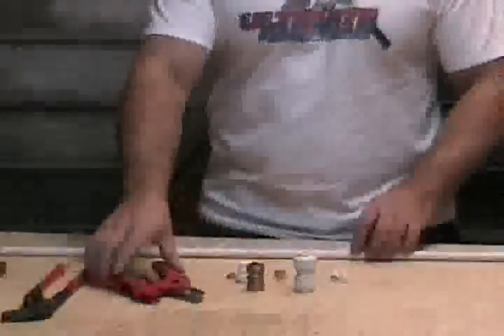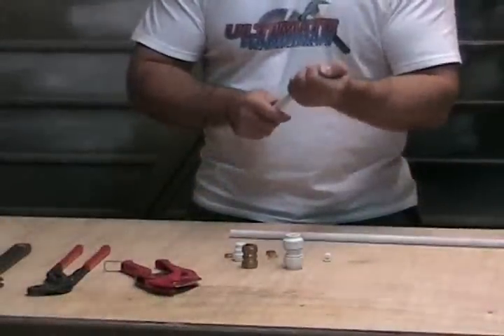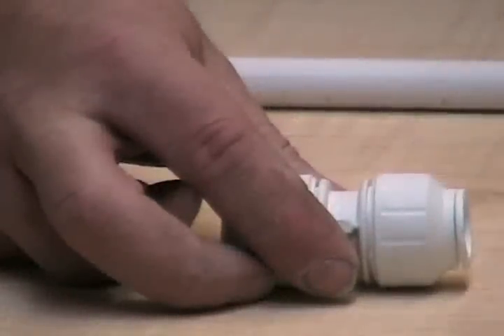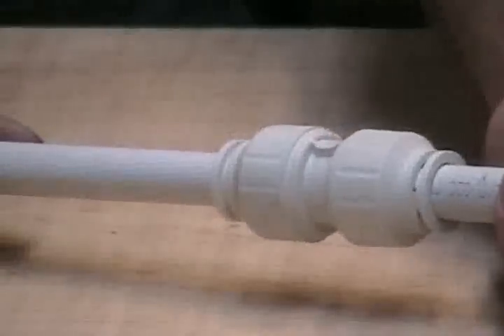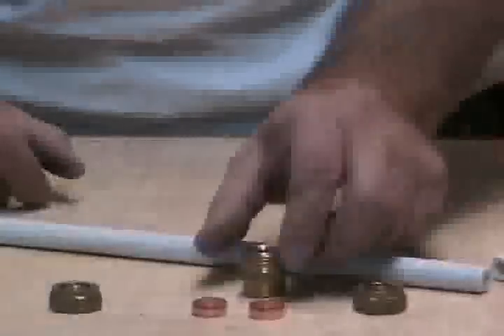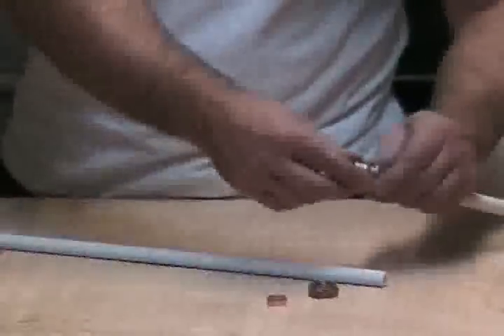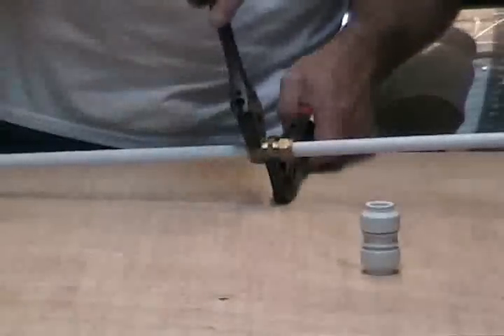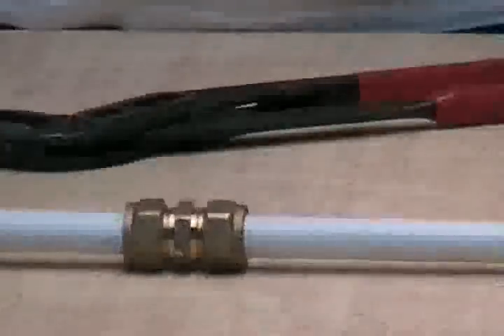How to join plastic pipe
Plastic pipe is becoming more popular these days as it has some benefits over copper pipe. Here you will learn how to cut the pipe and join the pipe using pushfit fittings and compression fittings.